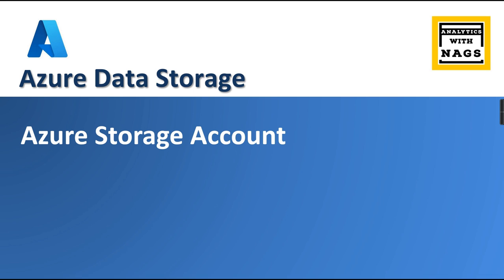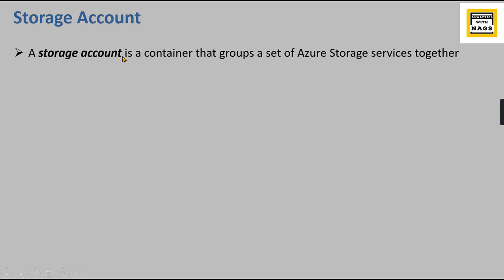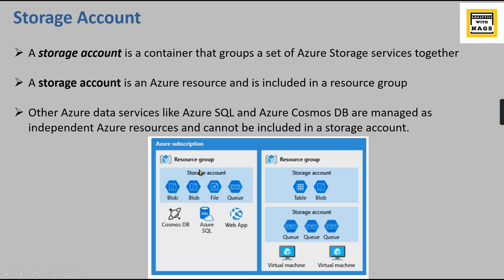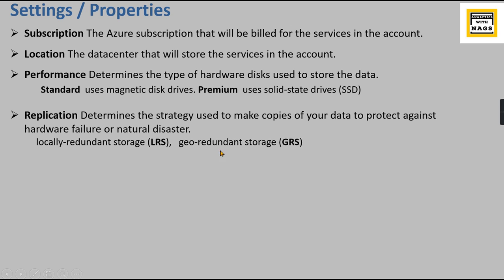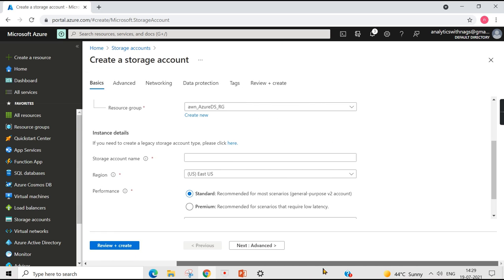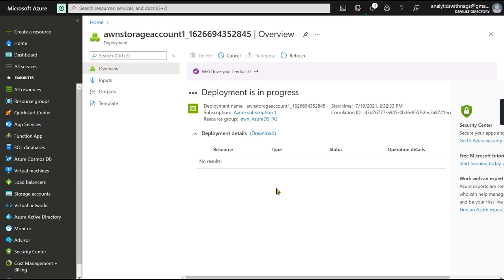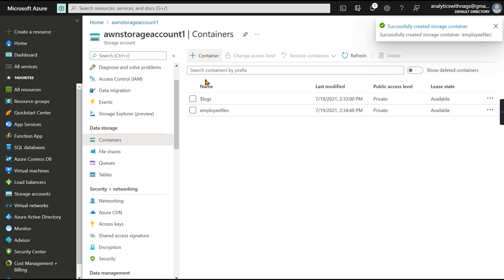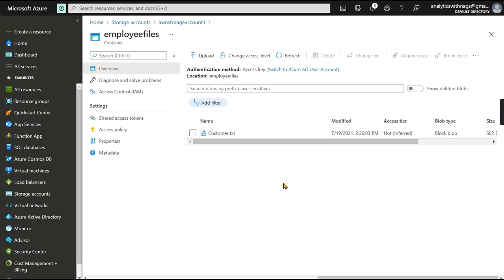Introduction to Azure Storage Account - Azure Storage Account (9/100)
What is Storage Account how to create a storage account
Storage Account used to store unstructured and semi structured data in Blobs file share and Queues No Sql Table
Demo in Azure How to create Storage Account
Important Properties about Storage Account